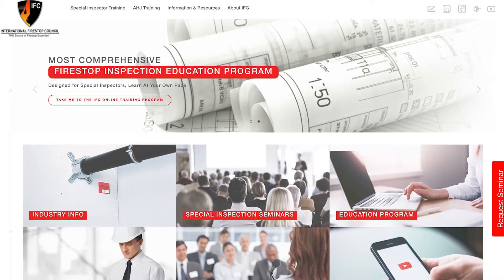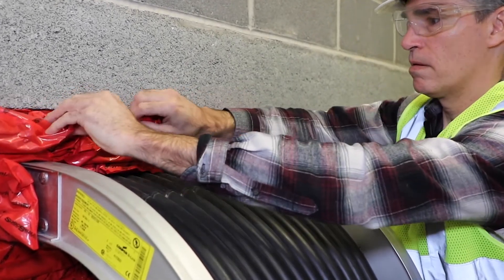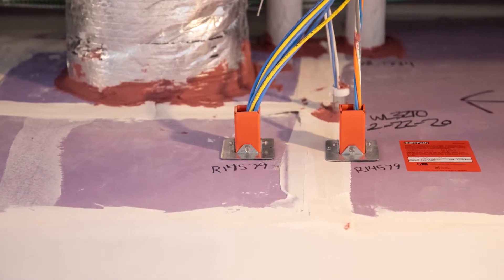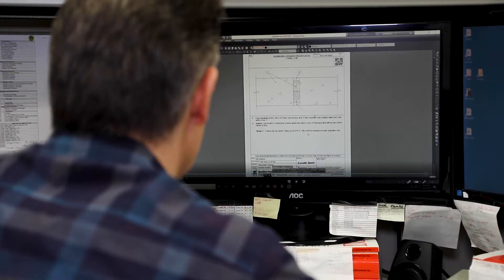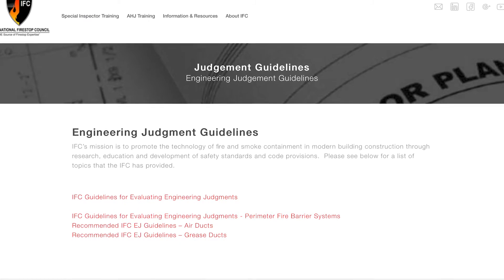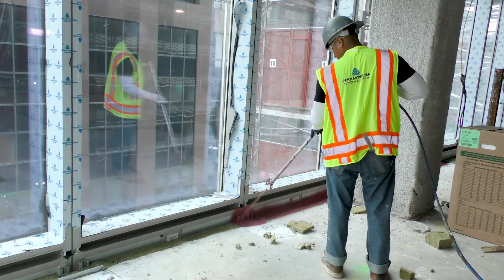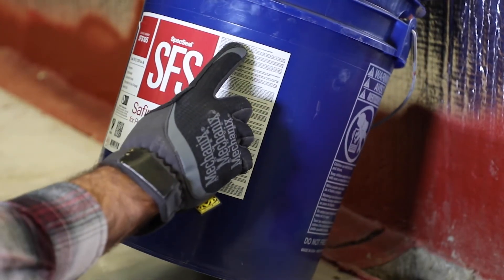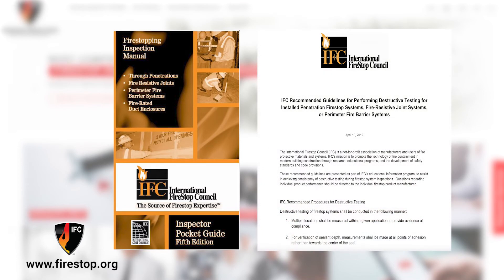Firestop Special Inspections Series - Part2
Firestop Special Inspections - Video 2 of a 7 part series.

International Firestop Council’s (IFC) Inspection Process for ASTM E2174 & E2393

The IFC has developed an extremely practical guide for inspecting firestop systems. This 4 step recommended Inspection Guideline can be found on their

The local authority having jurisdiction (AHJ) should always approve firestop system details and firestop products in accordance with local building code and the specifications laid forth by the authorizing authority (AA). This includes the tested and listed firestop systems and the corresponding firestop materials. Since unique conditions on construction projects exist that require special consideration, engineering judgments are fairly common. The International Firestop Council has published another guide to assist designers, plan reviewers and inspectors in addressing these nonconforming construction details, “Engineering Judgment Guidelines”.

The coordination of work among the general contractor, the subcontractors and the building inspector is best done during the pre-construction phase. It is important to develop an inspection schedule since the application of firestop systems can be affected by the work of many trades including mechanical, plumbing, electrical, and drywall contractors, to name a few. The ability of penetration and joint systems to perform their intended function of fire containment is directly related to the quality of their installations. That is why a thorough inspection is an integral component of any passive fire protection quality control program.

The IFC has develop two additional tools for assisting you when inspecting firestopping systems.
Firestopping Inspection Manual: Inspector Pocket Guide
Recommended Guidelines for Performing Destructive Testing for Installed Penetration Firestop Systems, Fire-Resistive Joint Systems, or Perimeter Fire Barrier Systems

for more information about the IFC and these great resources.